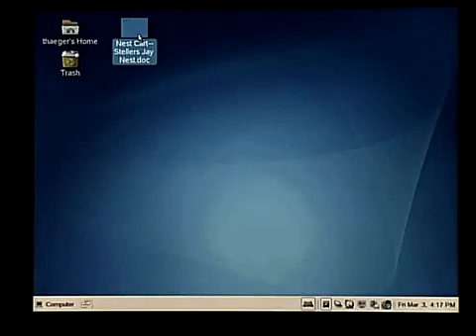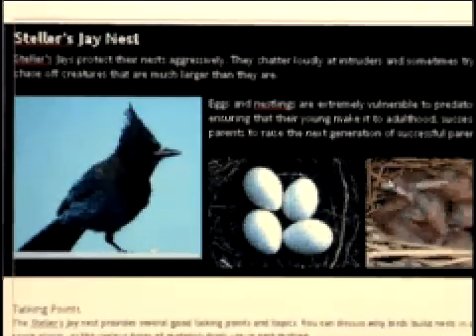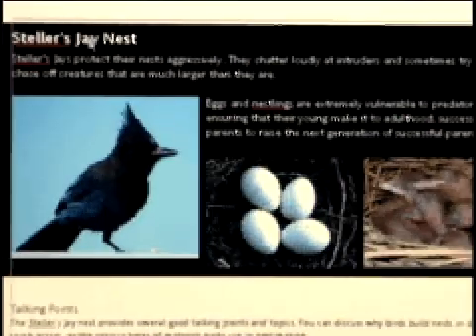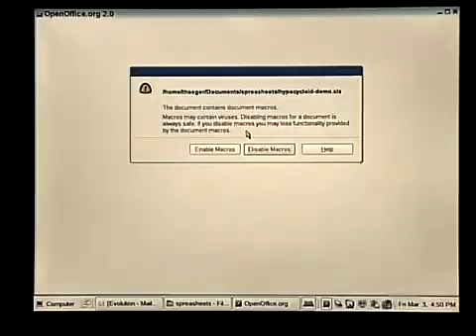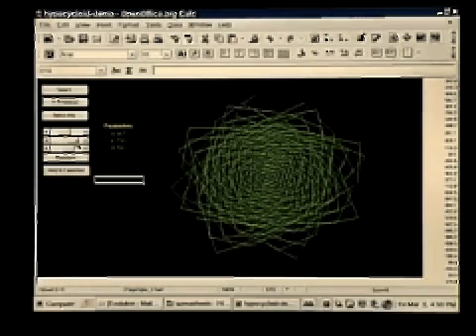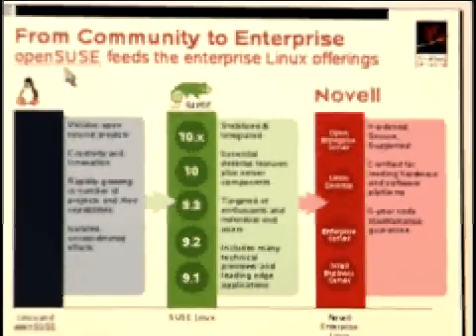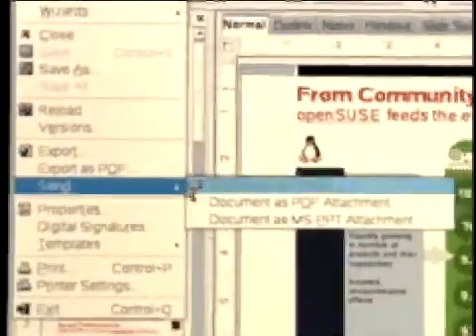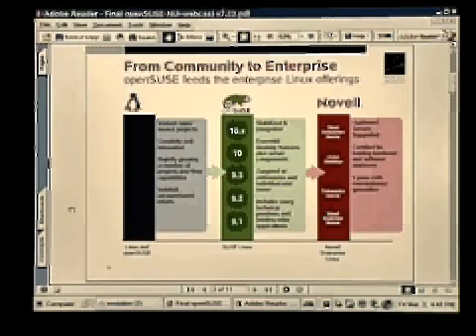SUSE Linux Desktop 10 - Office Productivity, Interop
Using the OpenOffice productivity suite to replace Microsoft Office and provide full interoperability.  Includes file format compatability,